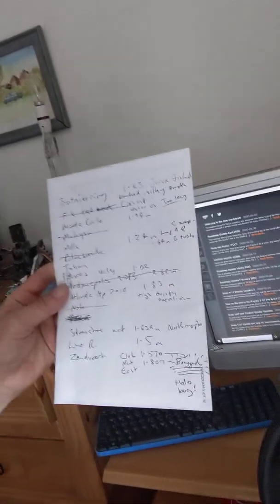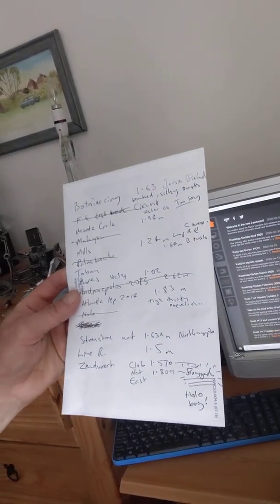Rfactor 2 On a Potato! (The Tatuus F4 Short Track Tour)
System Specs:
Core i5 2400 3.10Ghz CPU
Nvidia GTX 750ti 2GB GPU
4 GB RAM
SSD HARDRIVE
Windows 10 OPERATING SYSTEM
MSI MOTHERBOARD
Onboard sound
Single screen
Logitech Driving Force Pro STEERING WHEEL

Server name: S397. 3 AI MAX! LETS RACE!

Live now until midnight! Open most days from there on!

If you see it in the Rfactor 2 Lobby, join it and be racing straight away!

No downloading mods, no joining a league, no ridiculess numbers of A.I. only 3 max! No endless practice sessions, just Quali & Race! All Official content!

Welcome to the Tatuus F4 Short Track Tour! Today we'll be traveling round the globe at short tracks all under 2 miles in length and as usual all tracks you should have or will auto DL from steam cause they are all S397 Content! And no, there will be no rain (as long as the settings have stuck!)

We're going to our old favorites of course so we've got:
Silverstone (Northamptonshire UK) national which The old M23's loved and it seems the F4 does to!

Lime Rock Park (over in the US), Always great fun, its the West bend chicane layout this time.

Zandvoort Club layout (Netherlands) This twisty undulating track has been of much enterainment and this shorter version is perfect for the F4

Then we also have:
Botniaring (Finland) Yes I know its Finland but its a far cry from a rally, very smooth tarmac here and a bit like the new version of Zandvoort, banked corners!

Monte Carlo 1966 (Principality Of Monaco) Yes folks we're travelling back in time to The Riviera so get your sun glass'es and Trilby's on. This version of the track is just lovely, dunno why more folks don't use it (it will be part of another rather special car/track combo soon). Tight and twisty so choose your overtaking zones carefully!

More's (Italy) Its not a Ferrari or Alfa but the Tatuus is right at home on this short Italian track, shortest on the calender infact!

Atlanta MP (US) We're back in the U.S. at this Tight & Twisty track recently voted one of the Top 10 Tracks in North America by Road & Track Magazine! Lots of elevation changes and a blind up hill right hand corner (be careful of this a sub 30 mph corner in some cars and situations) Another S397 track I don't see on the multiplayer alot, dunno why, its great fun!

And finally we're delving into the virtual world for two tracks that actually only exist there! NOW HOLD YOUR HORSE'S! Before you say, what! Fictional tracks, no way! These two are Legendary! It is of course Toban & Mills! Both fictionally situated in the US, these two tracks take me back to the days of RF1, they are wondefully designed for racing and the wto short versions ive choosen work like a dream with these cars! Also in reality, they are as real as all the other tracks, cause all of these tracks are virtual race tracks, just most based on their real life counterparts. Maybe one day we'll see life imitating Art and someone will build a real life version of one of these two masterpieces, now there's an idea hey!

So go on, get out there and enjoy the tour!

Cheers!